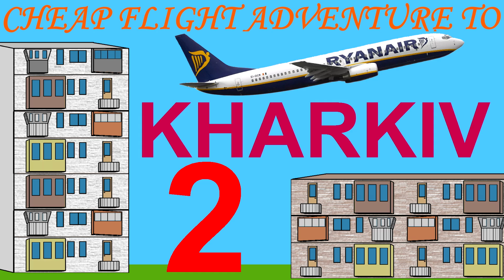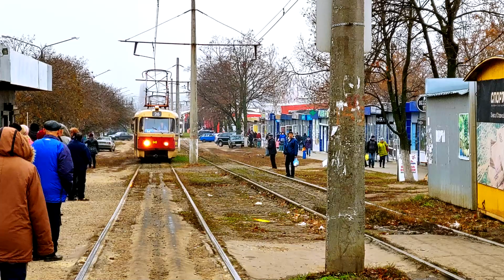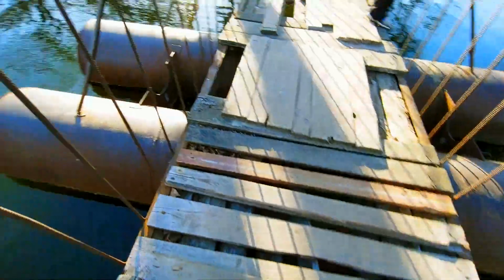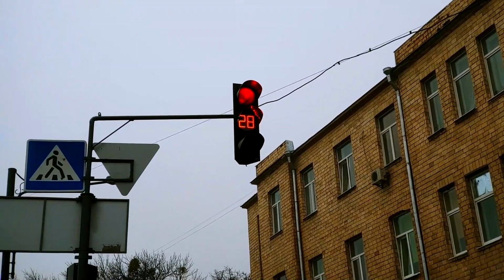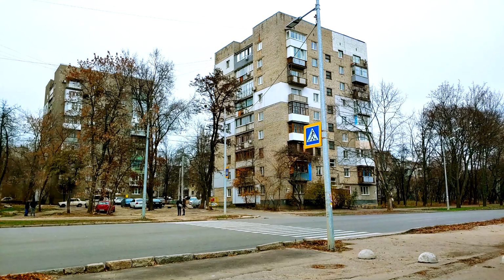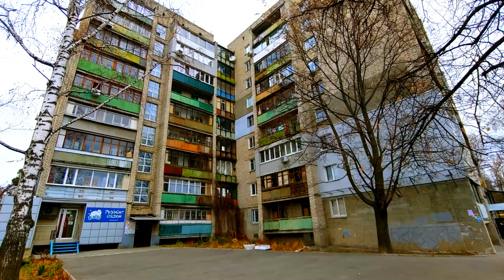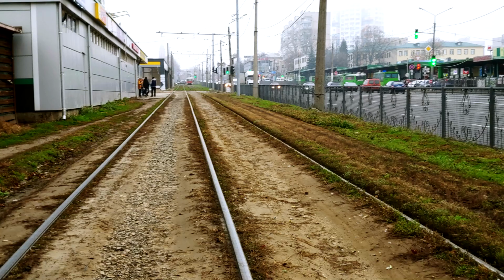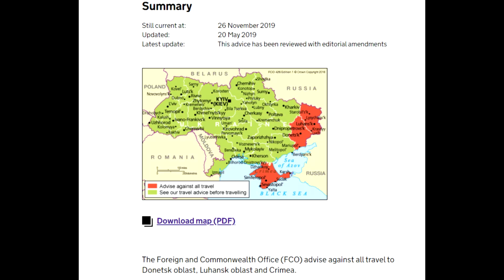Cheap flight adventure to Kharkiv Ukraine (part 2)